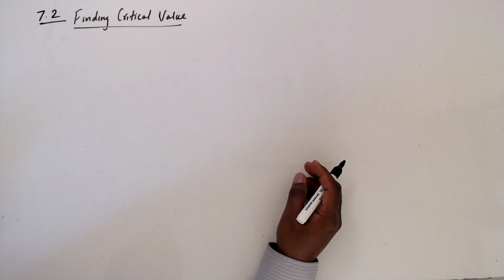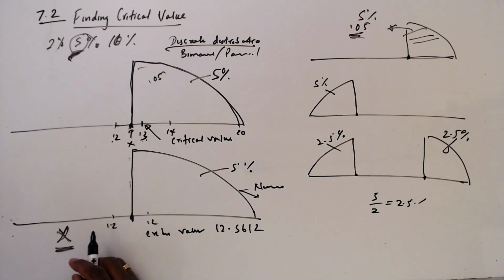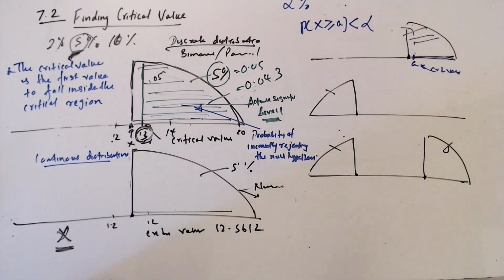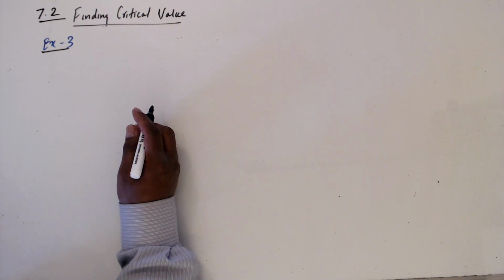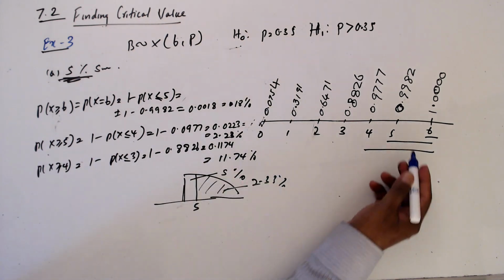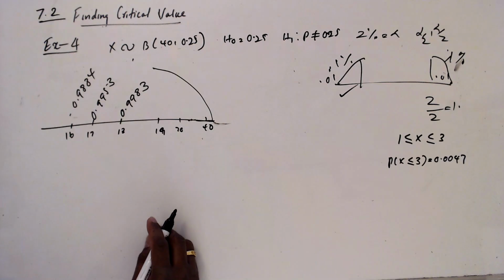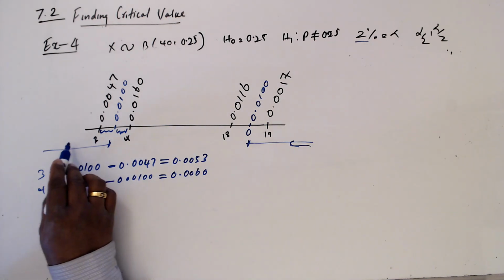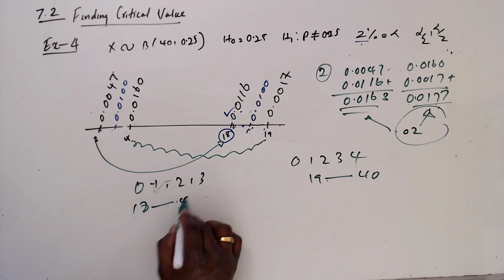Chapter 7 -7 .2 Finding critical values - ( 3 )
Chapter 7  7 2 Finding critical values